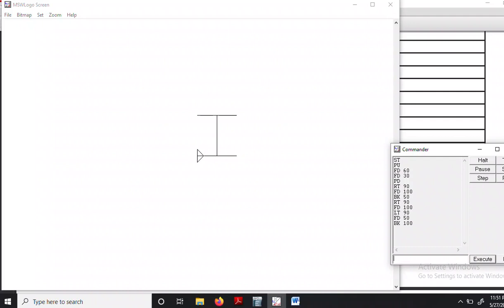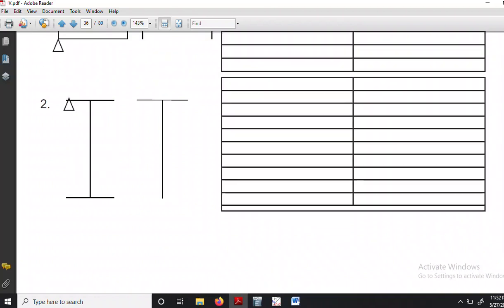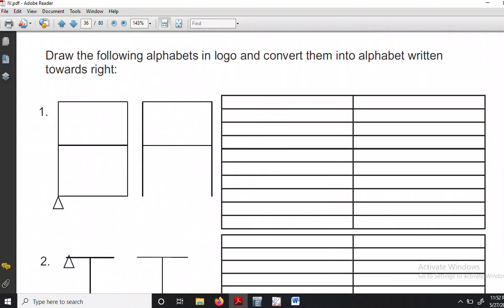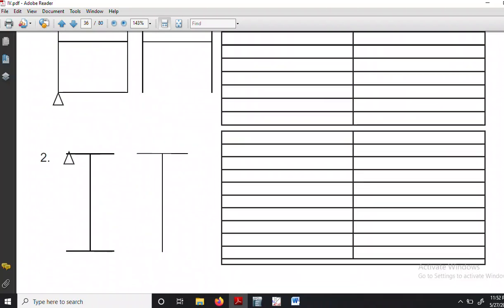Convert I to T (USING PEN ERASE PE) LOGO